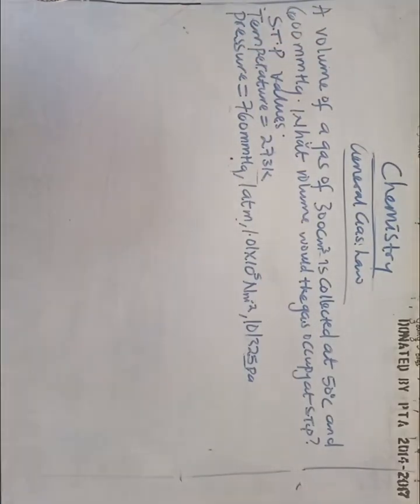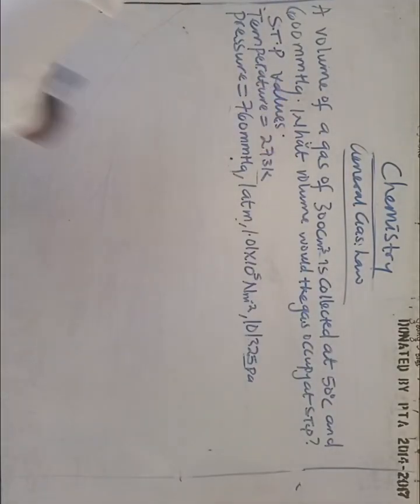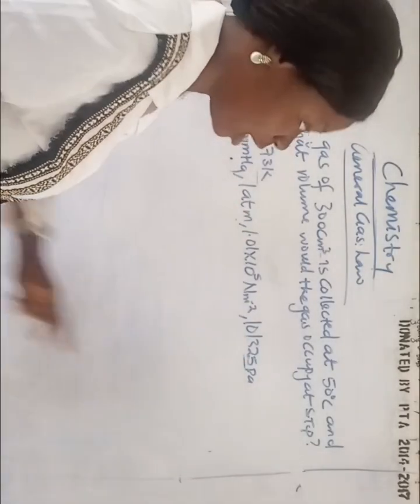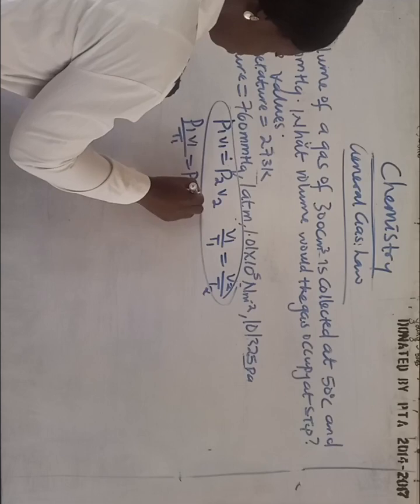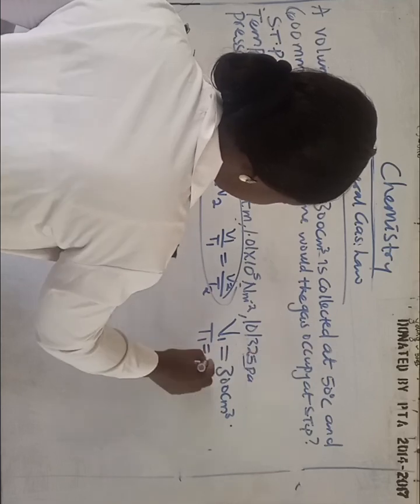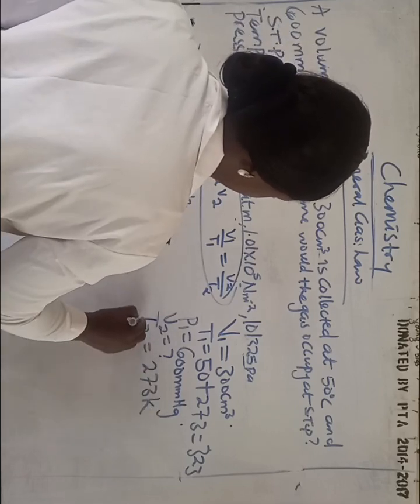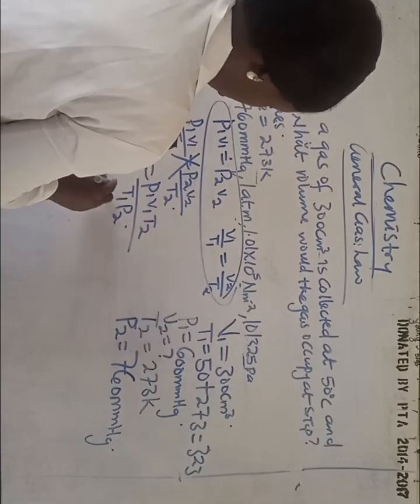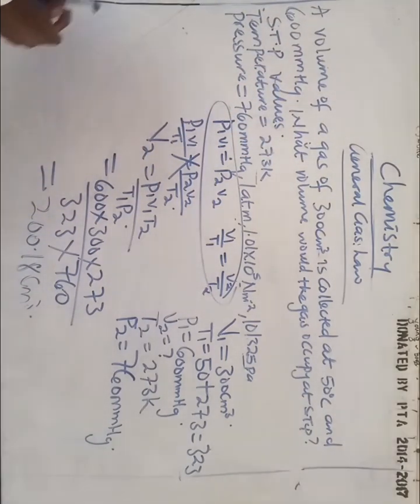General gas law(chemistry)